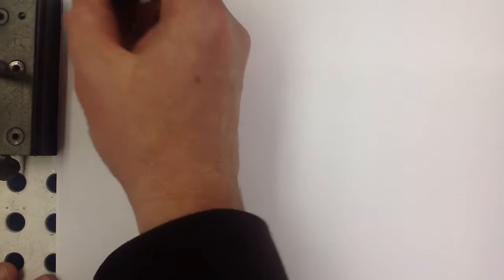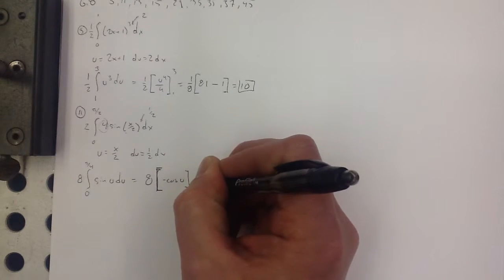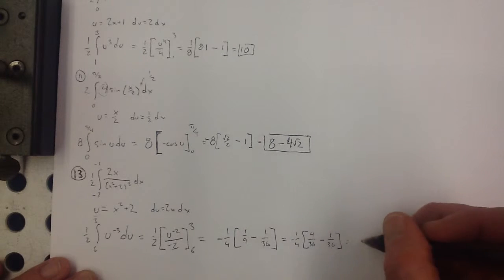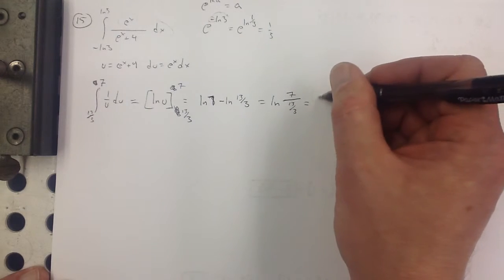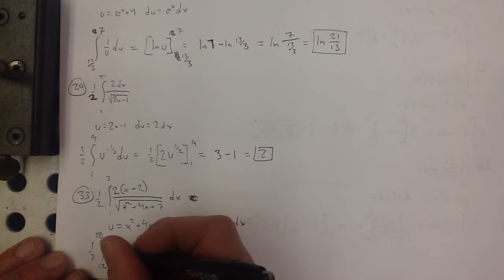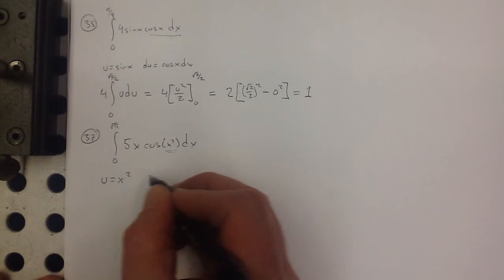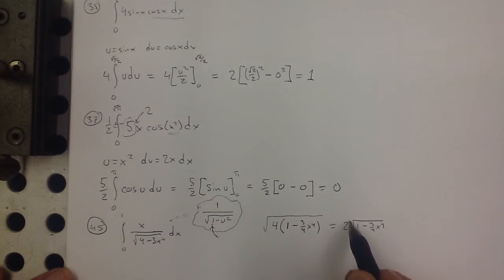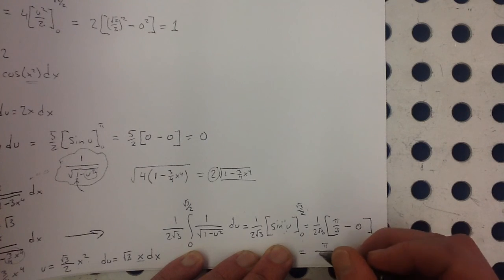6.8 Book Problems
Problems 5,11,13,15,29,33,35,37,45